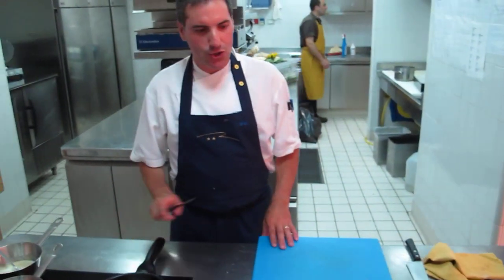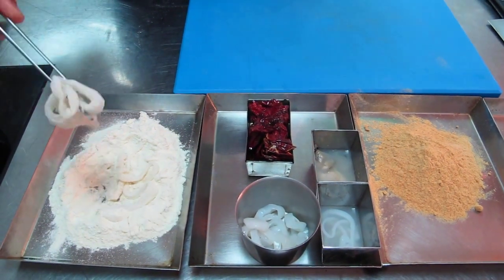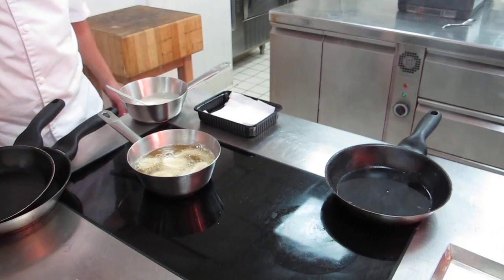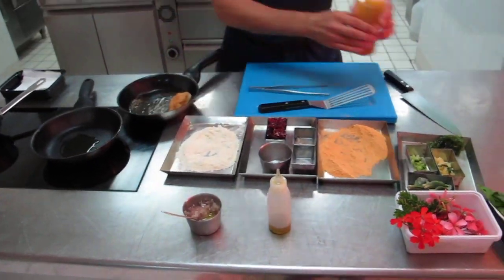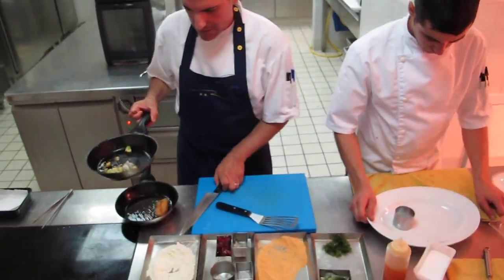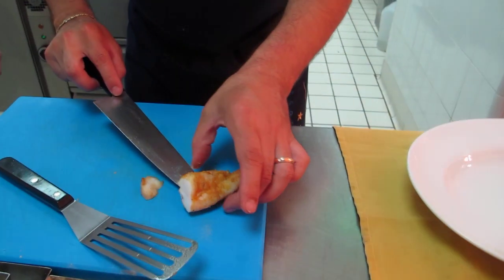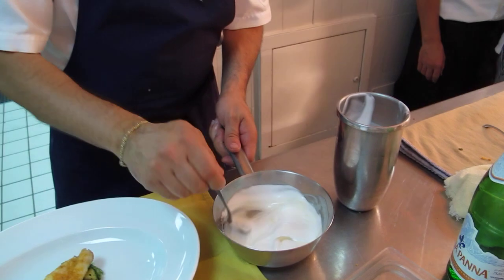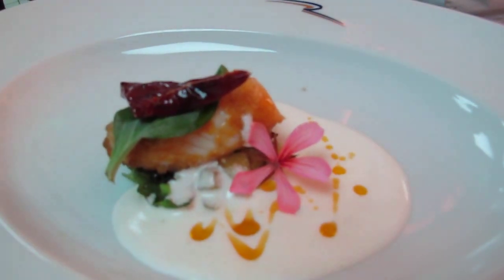Pino Lavarra in action at Rossellinis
Palazzo Sasso's Executive Chef make one of his delicious dishes.